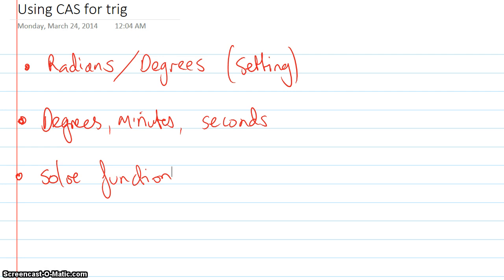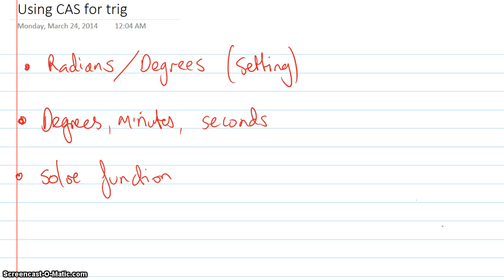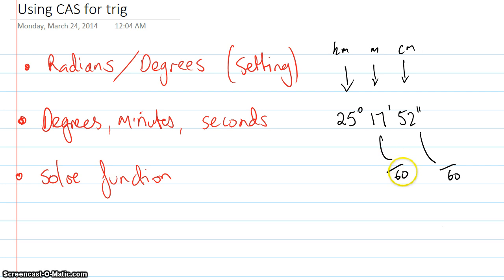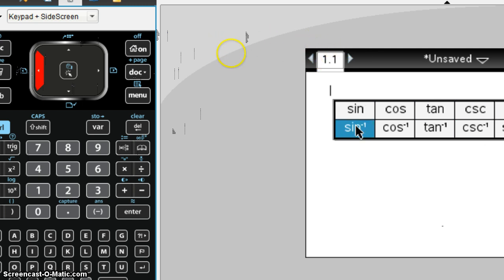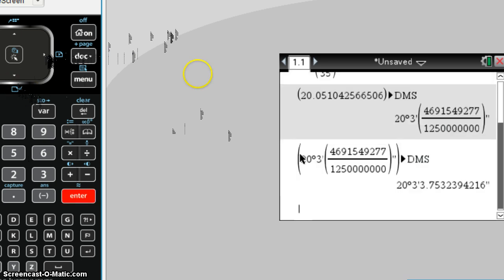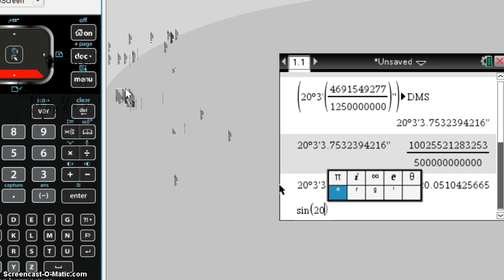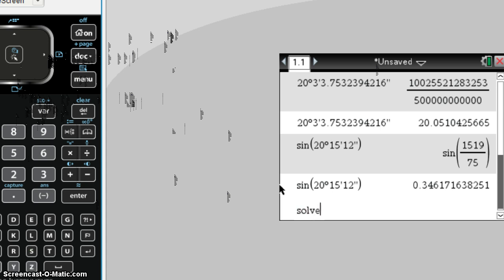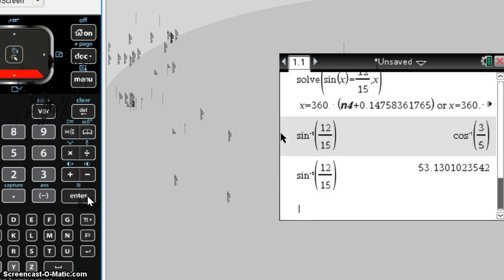Trig intro CAS